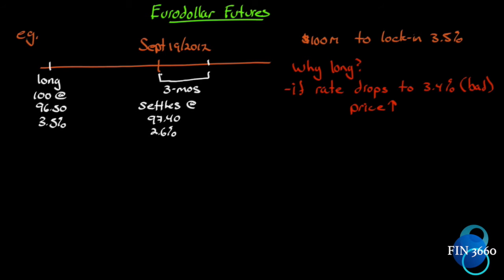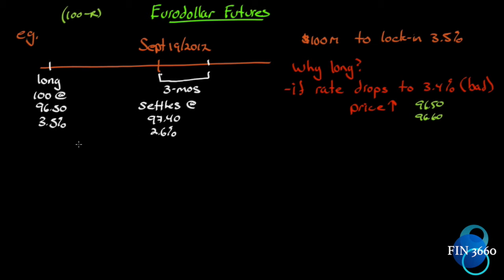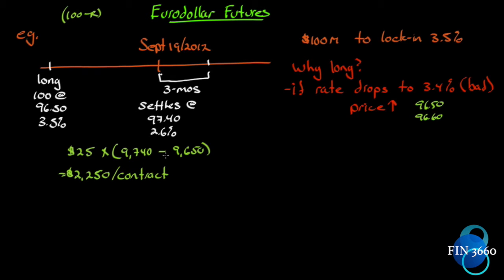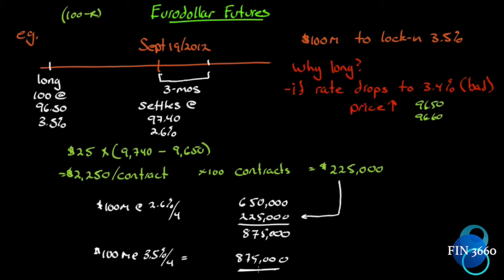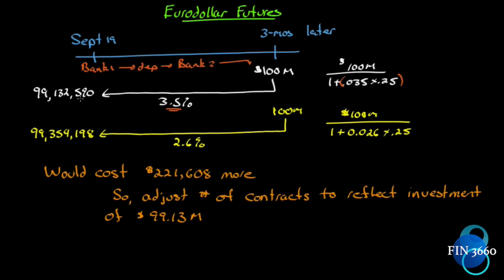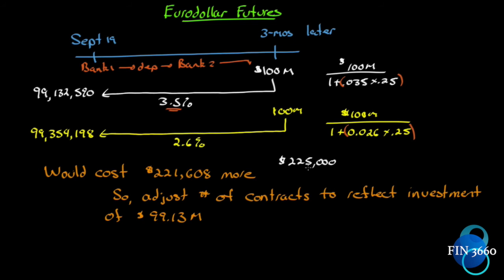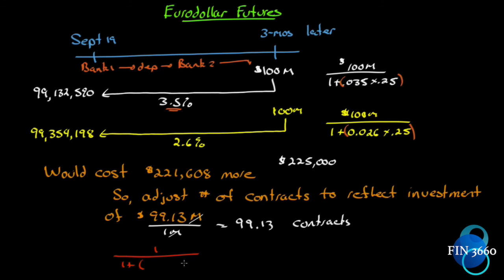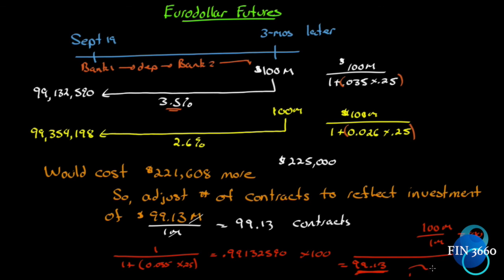42. Options, Futures and Other Derivatives Ch6: Interest Rate Futures Part 6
Eurodollar Futures

Text Used in Course:
Ninth edition
Hull, John
Publisher: Pearson